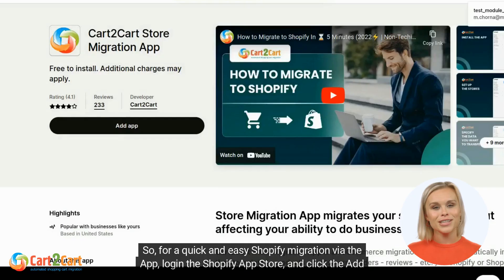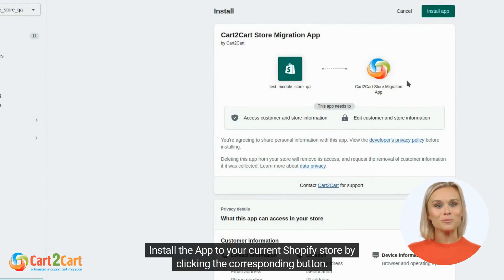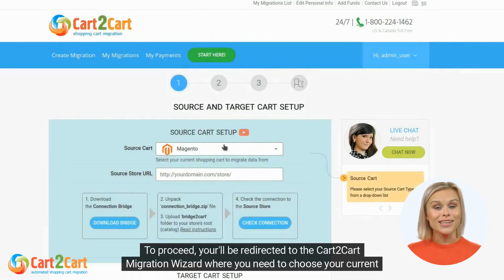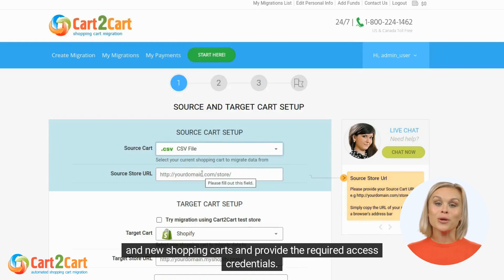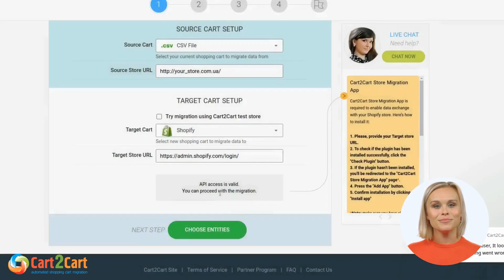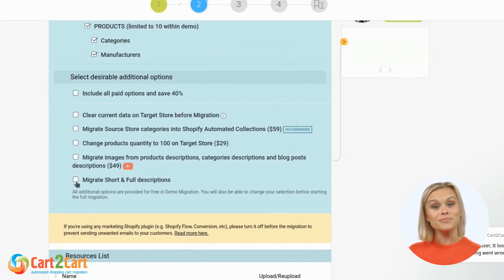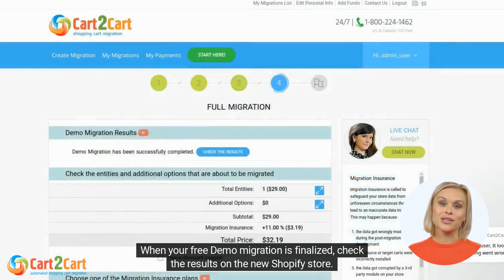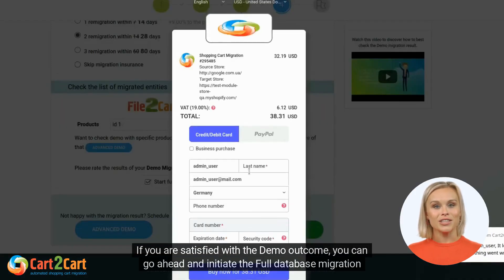How to Migrate to Shopify via the Store Migration App by Cart2Cart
Looking for a way to automatedly migrate to Shopify via the App? If Yes - you've landed in the right place. We've prepared a detailed video tutorial on how to easily move your current store's data to the new Shopify platform via the Cart2Cart Store Migration App. Just follow the instructions, and your database transfer to Shopify will be successfully completed in no time.

Automated migration with the Cart2Cart Store Migration App will not affect the performance of your existing store. Therefore, there is no need to pause any business activities. If you have any questions, please do not hesitate to reach us by phone, chat, or email. The customer support team works 24/7 and is always ready to help you.
What data can I migrate to Shopify?
If you want to import your current store to Shopify, Cart2Cart Store Migration App can help you transfer the following types of data:
► Products,
► Product Categories,
► Manufacturers,
► Customers,
► Orders,
► Reviews,
► Blogs,
► Blog Posts,

Please consider choosing some of these extra options to refine your migration to Shopify:
► Migrate images from product, category, blog post descriptions, etc.
► Migrate Source Store categories into Shopify Automated Collections,
► Migrate Source Store customer groups into customer tags, etc.